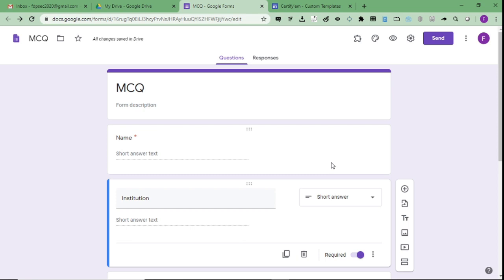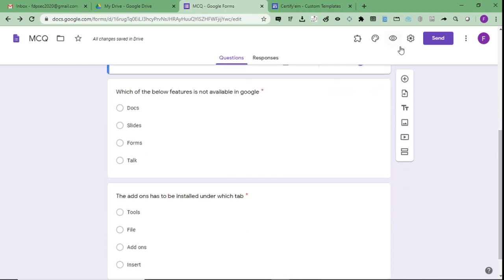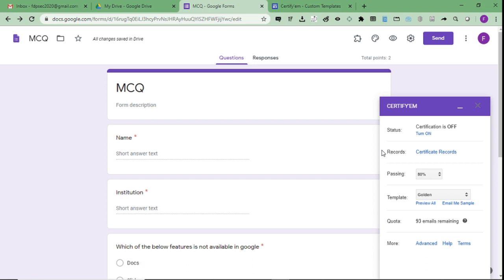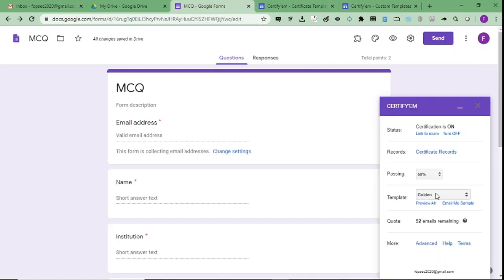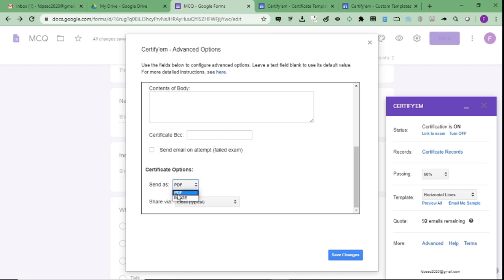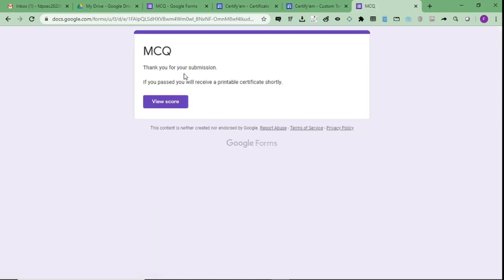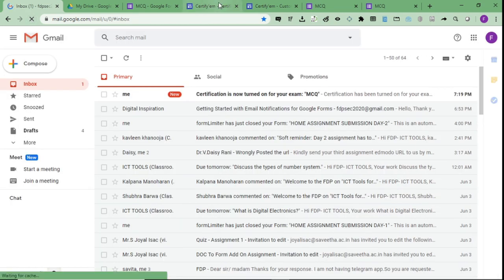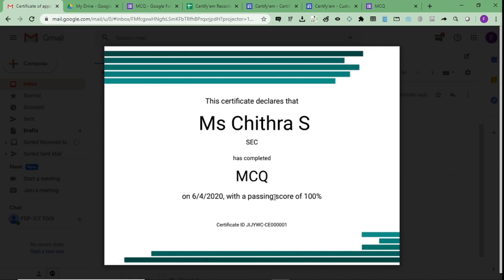CERTIFY'EM 1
This video explains how to auto generate certificates using Certify'em using predefined templates